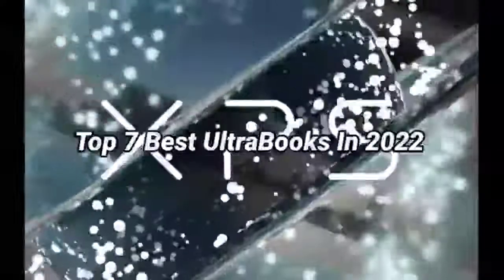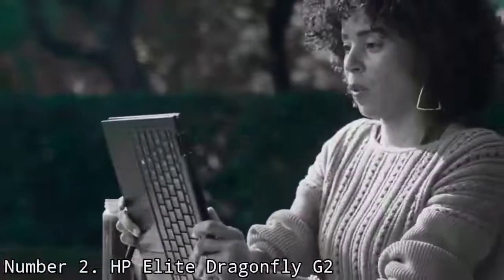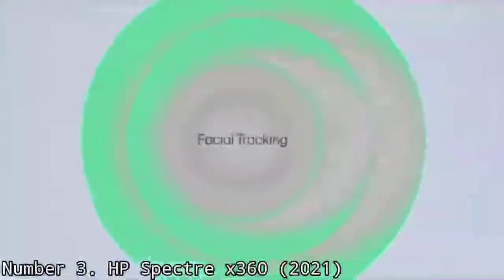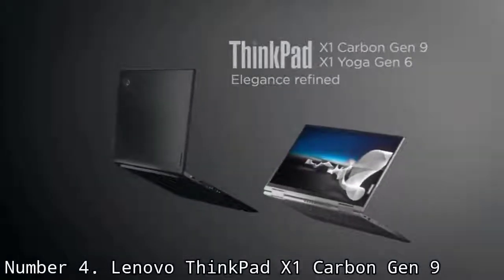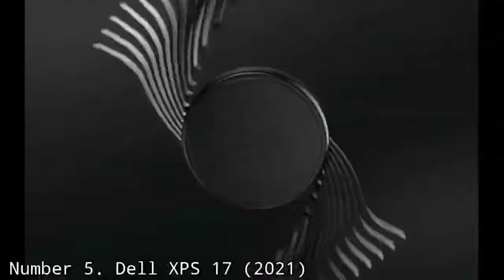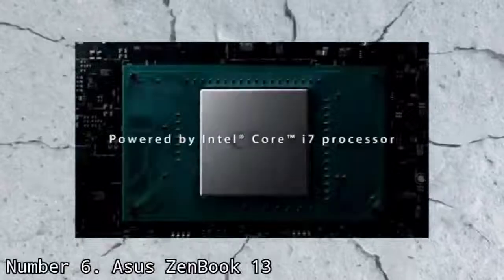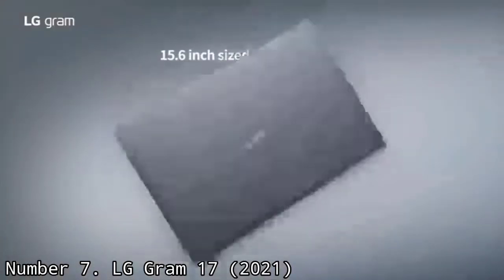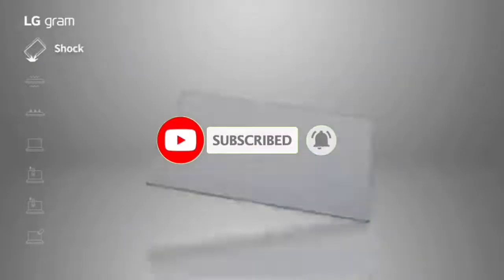Top 7 Best UltraBooks In 2022